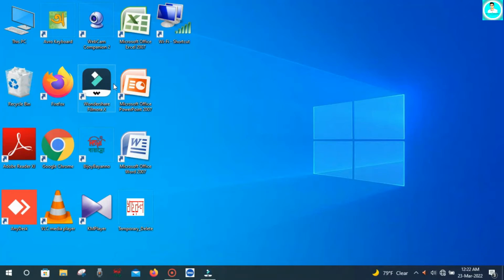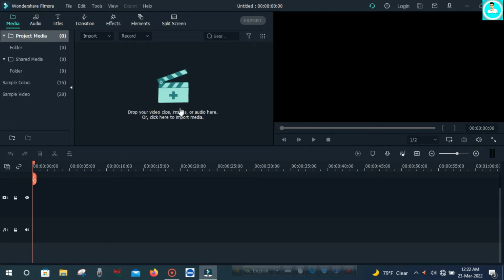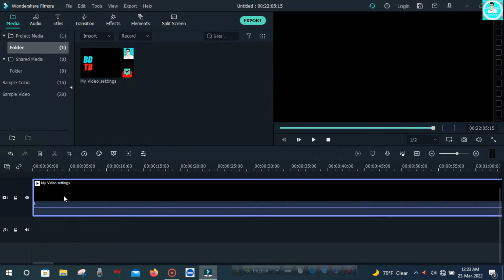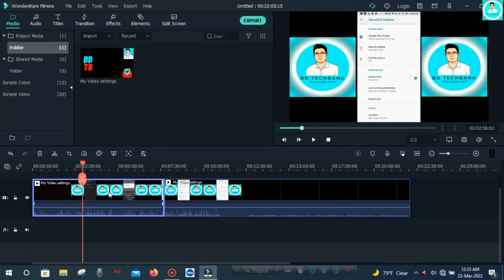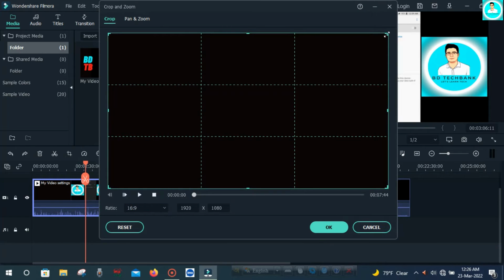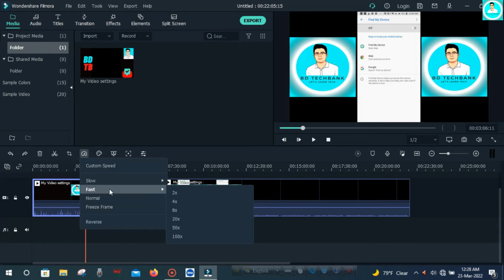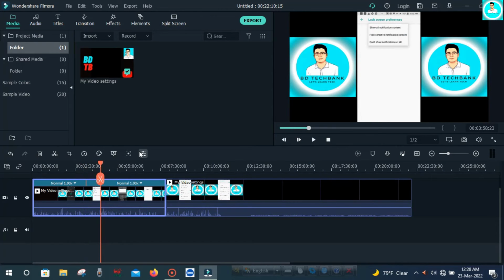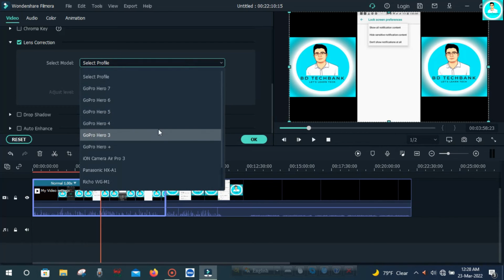Basic Video Editing tutorial for the Beginners. Filmora X video editing | Part 1 | BD TECHBANK